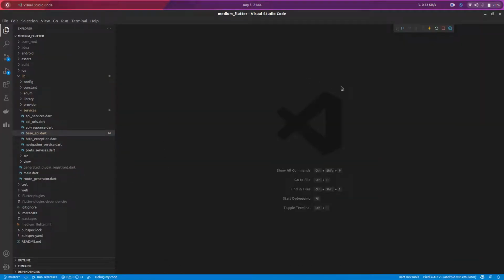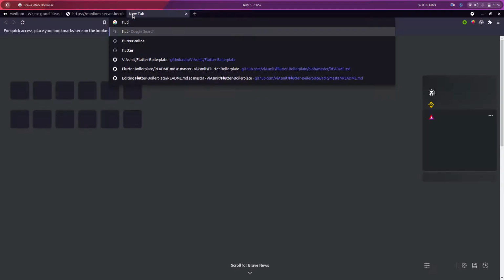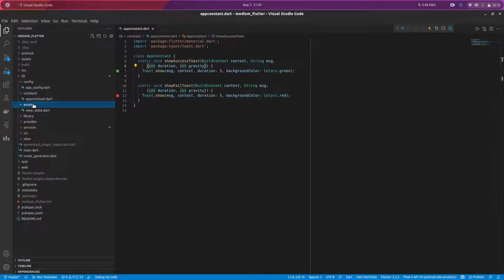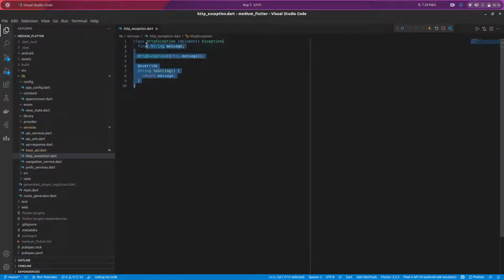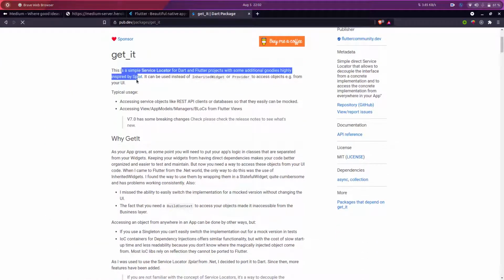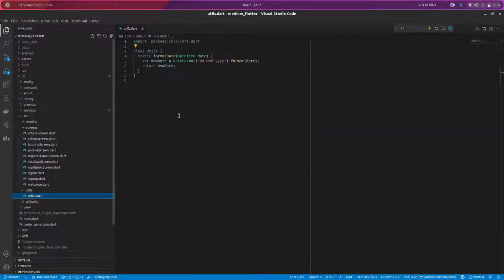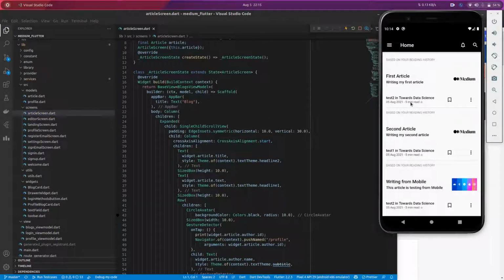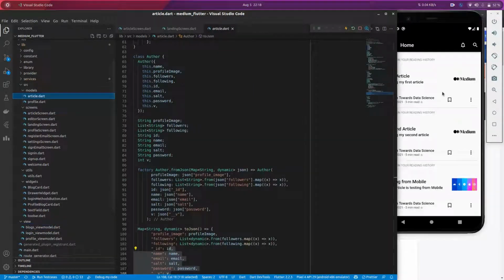Flutter - MEDIUM CLONE - GetIt - Provider - FULL STACK Express Server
This video is basically about a medium-clone which is one of my personal projects, which I am sharing with you all so that you can get help in learning some of the advanced concepts and state management such as Provider, with Medium Clone Example.